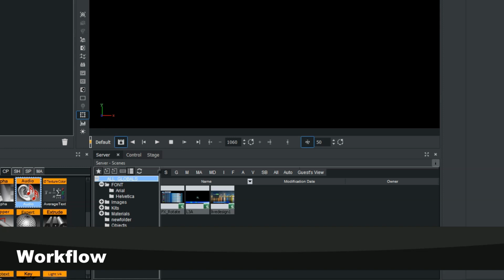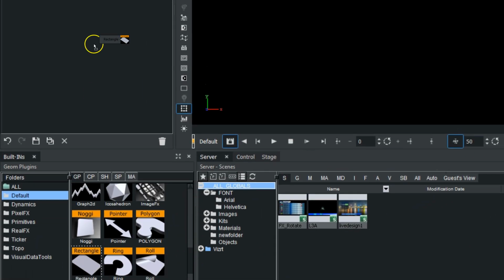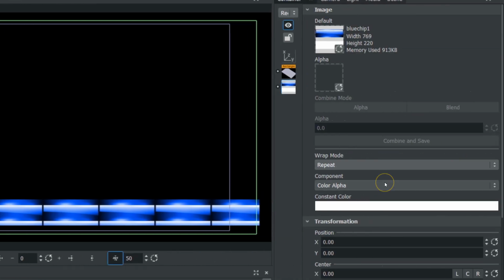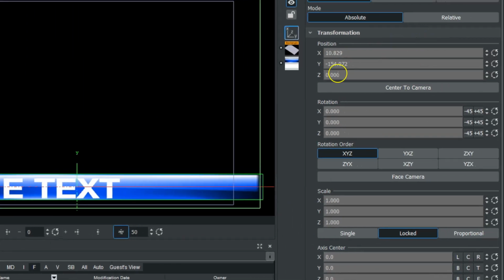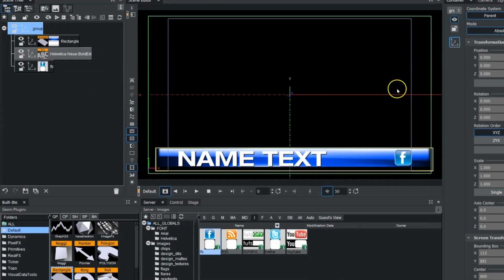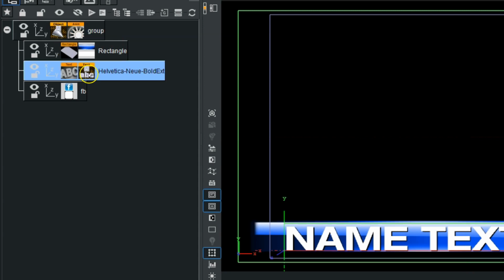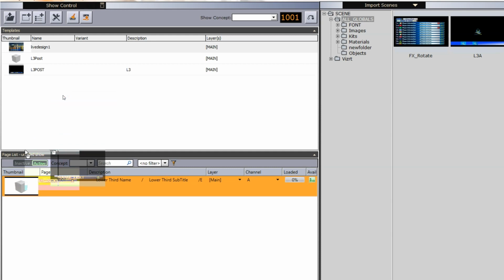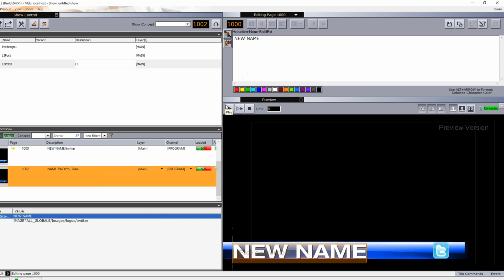Vizrt 4 Design Workflow Introduction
This Vizrt 4 Workflow Introduction video will show you how to design a lower third animation in Vizrt Artist 4 and play it out on-air with Vizrt Trio. It is a brief introduction to design and the functionality of how the software pieces work together.

This video will give a brief introduction to design in Vizrt Artist. You will use a Rectangle primitive to build the back plate of the lower third graphic. The lower third will also have an animation, an editable text field and a logo that can be switched out for another by the Trio operator. This tutorial will briefly introduce you to the Text Control, Image Control and Control Object plugin. These plugins can be used to give editing controls to a producer or graphic operator depending on what play out system you are using.

With the Control Plugns on the lower third, the graphic operator can edit the graphics and save them off with different information to be played back on air at the moment's notice. The design of the graphic can include a number of editable elements. In this case, we give control to a graphic operator to change the text and a logo image within the graphic.

The Vizrt 4 Workflow Introduction will show you how to create keyframes so that you can animate the lower third in and or out. This video shows you just one way of animating a graphic by grouping all of the assets together as one in the scene tree. This will allow you to move everything onto the screen at the same time as opposed to creating a separate animation for each container. The video uses a simple X transformation to bring the graphic on or off.

If you need a quick overview of how Vizrt Artist 4 works as a stand alone design tool and with other software tools then this video will give you the complete introduction.